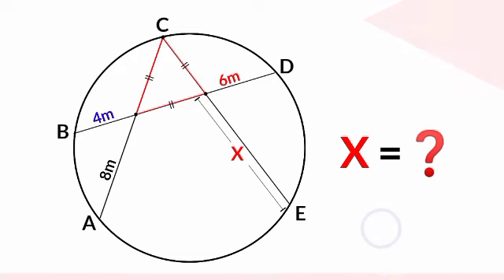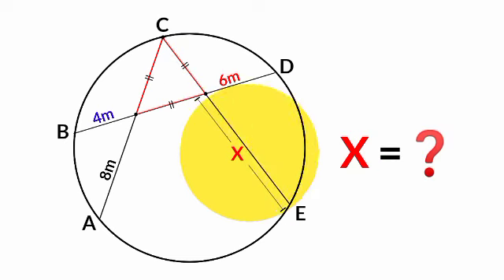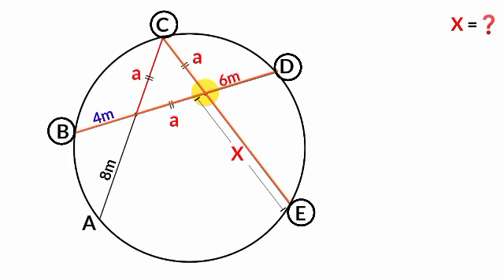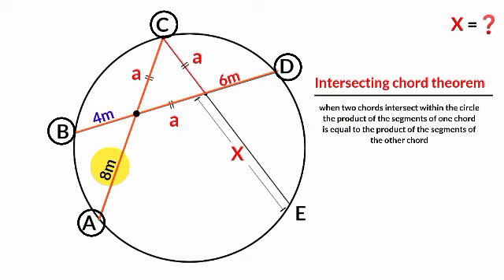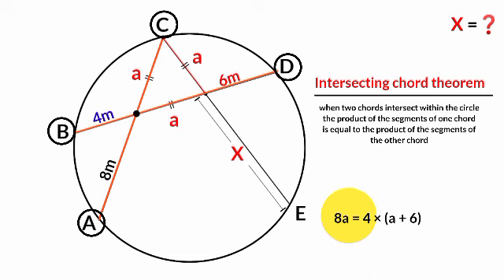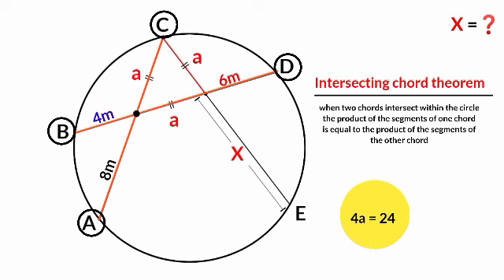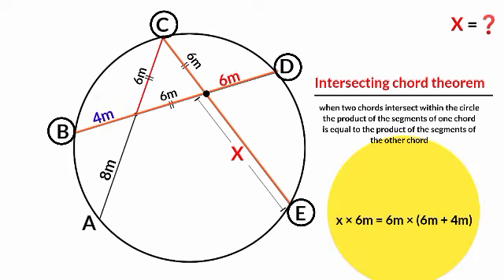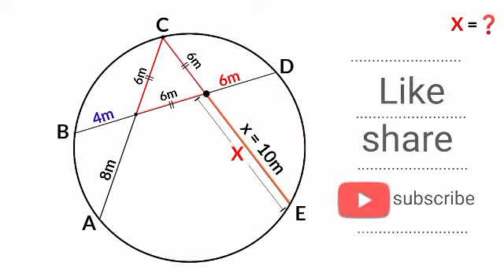Can you find length of side x? | (Fun Geometry Problem)